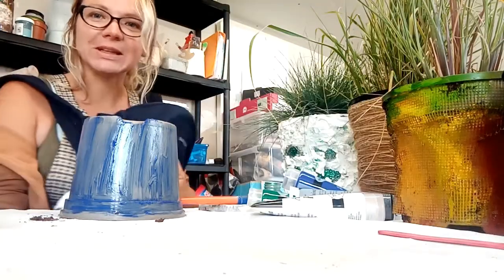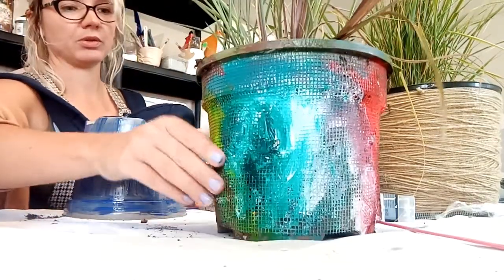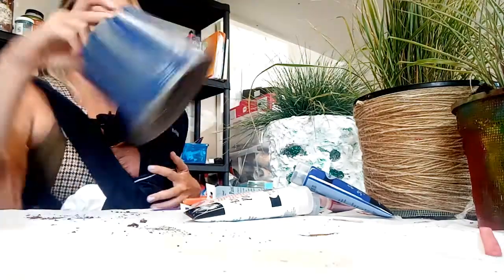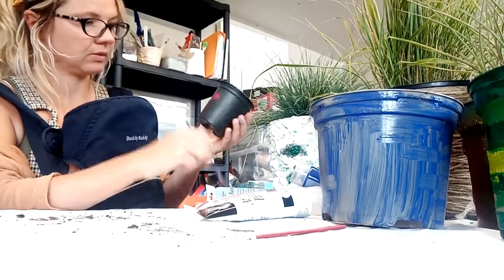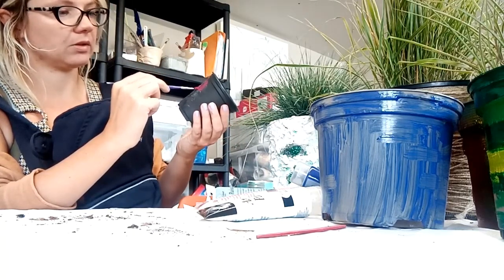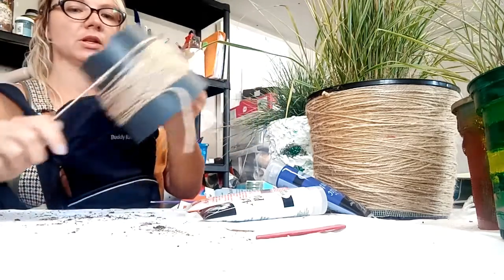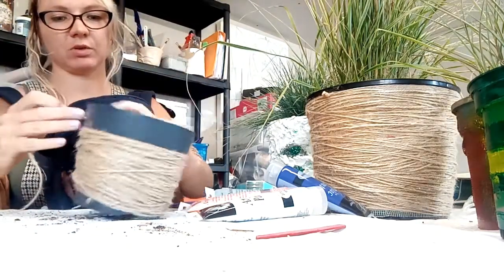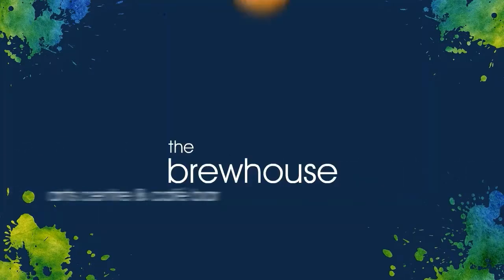Mini Makers - Recycling Plastic Pots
Joanna is back for the next episode of our Mini Makers series. This time she's getting creative, recycling plastic plant pots!